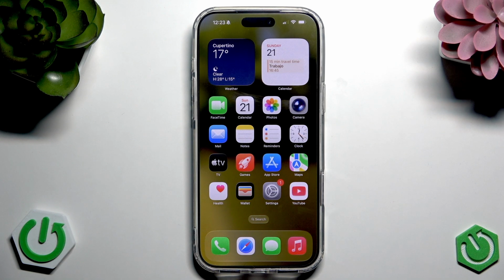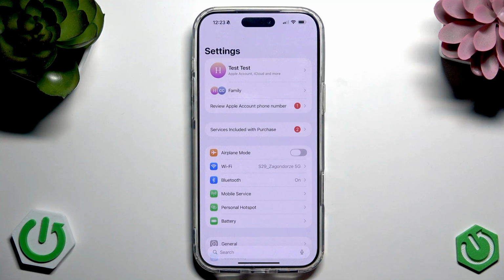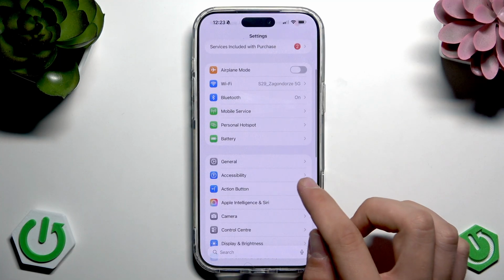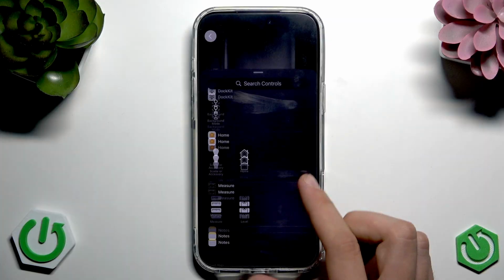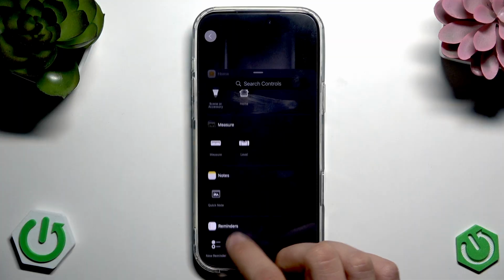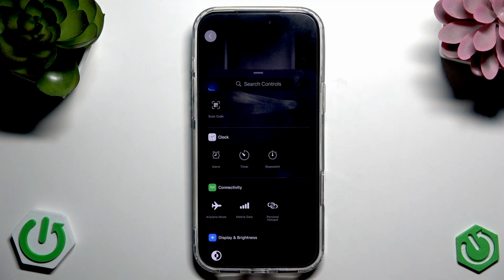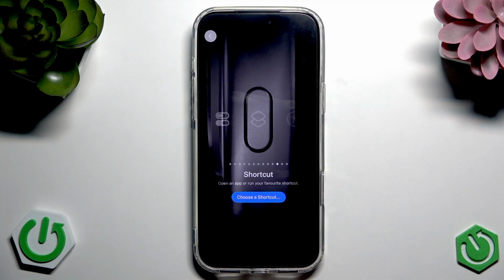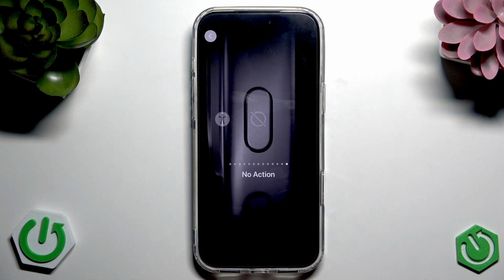Customize the Action Button on iPhone 17 Pro Max – Assign Shortcuts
Learn how to customize the Action Button on your iPhone 17 Pro Max and assign your favorite shortcuts for quick access. In this video, we show you step-by-step how to find the Action Button settings, explore all available options, and set up features like silent mode, camera, flashlight, voice memo, Shazam, translate, magnifier, and more. Discover how to make your iPhone 17 Pro Max even more convenient by personalizing the Action Button to fit your daily needs. Whether you want to launch an app, activate a function, or use a custom shortcut, this guide will help you get the most out of your device.

How to customize the Action Button on iPhone 17 Pro Max?
How to assign shortcuts to the Action Button on iPhone 17 Pro Max?
Where are the Action Button settings on iPhone 17 Pro Max?

0:00 Introduction
0:08 Open Settings and Find Action Button
0:20 Explore Default and Available Actions
0:40 Assign Shortcuts and Custom Functions
1:10 Save and Test Your Action Button Setup